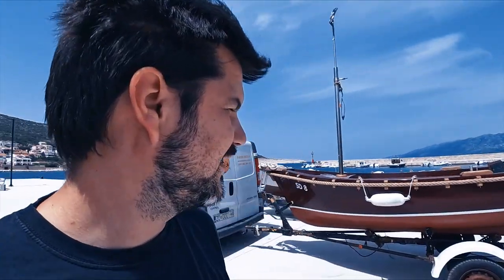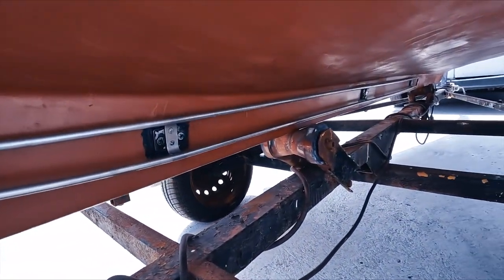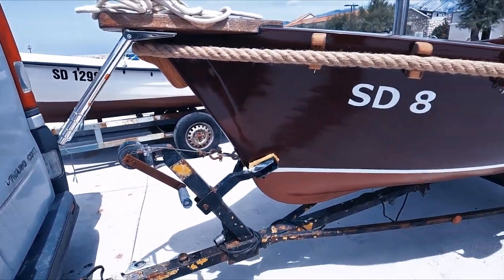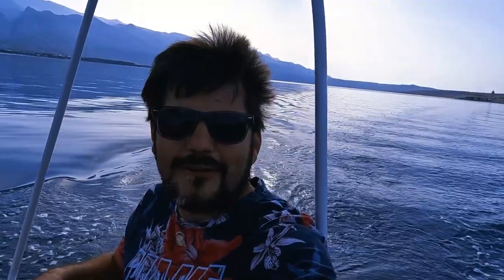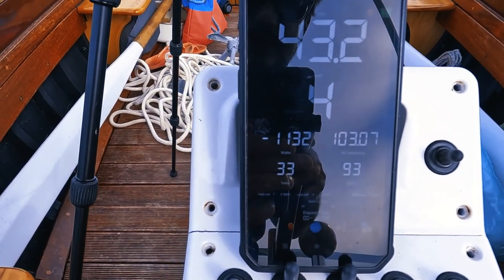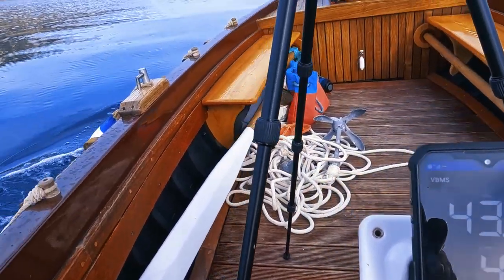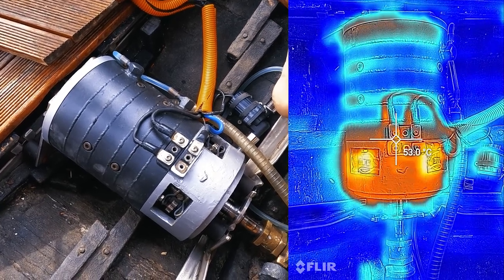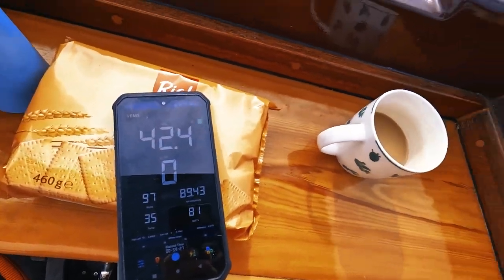Solar Boat Season 2 - Thermal Camera Modified Forklift Electric Motor Analysis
Find out the interesting information thermal imaging camera provide about DIY modified water cooled DC electric motor in electric solar boat.